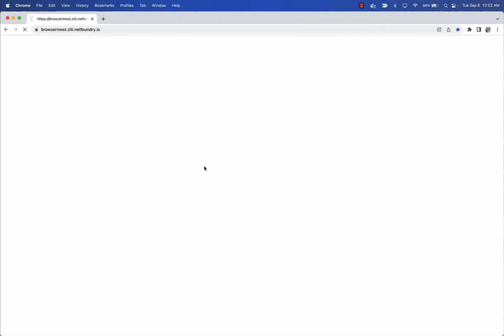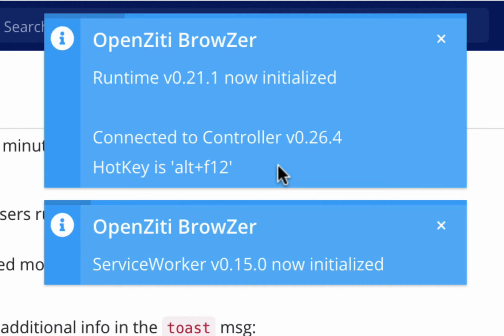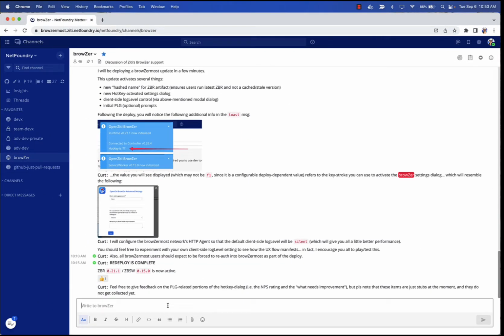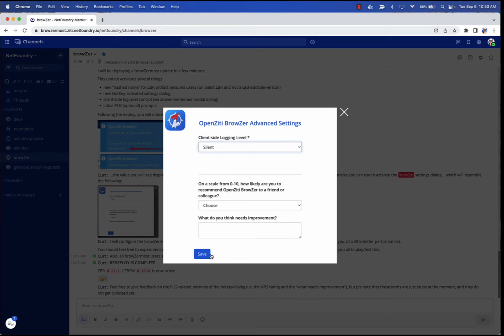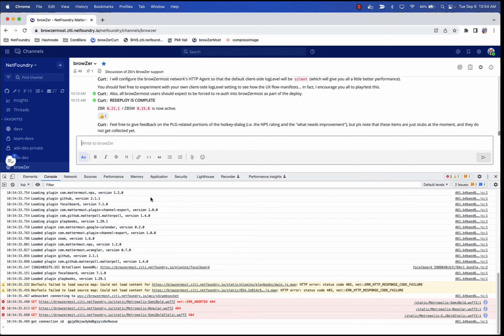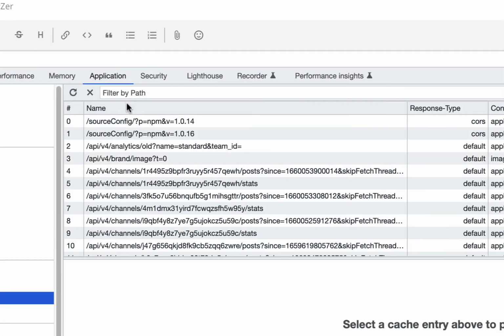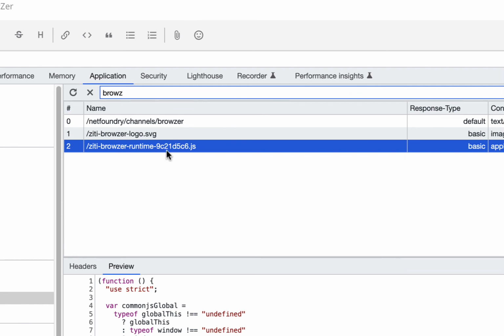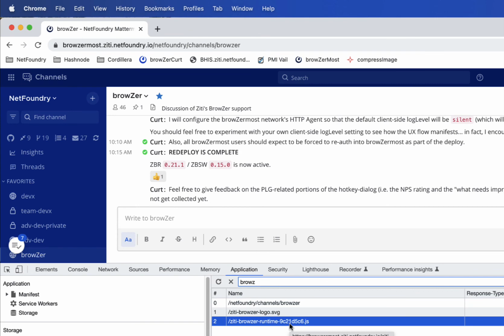Controlling the client-side logLevel in OpenZiti BrowZer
Curt gives a demo of new client-side logging controls in the new Ziti browZer ecosystem.

We use the term "browZer" to collectively refer to an environment where we facilitate touchless, automatic Zitification of web applications.